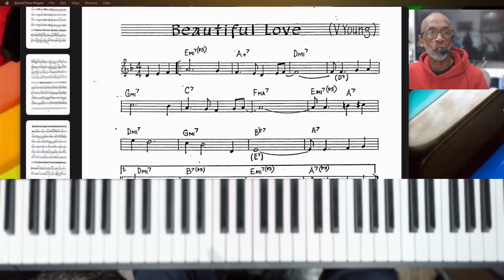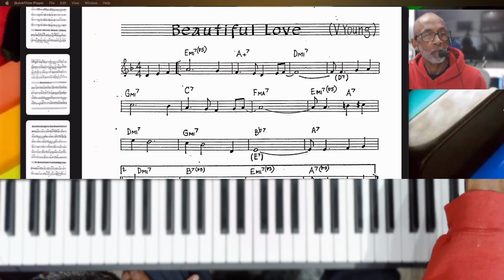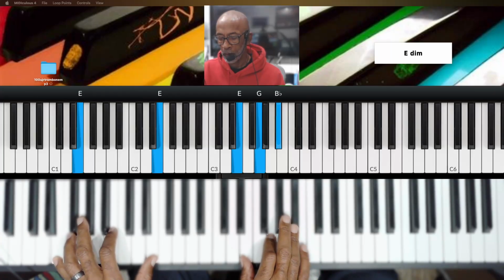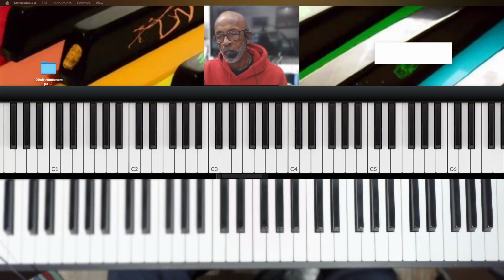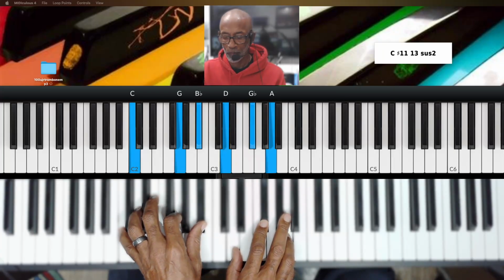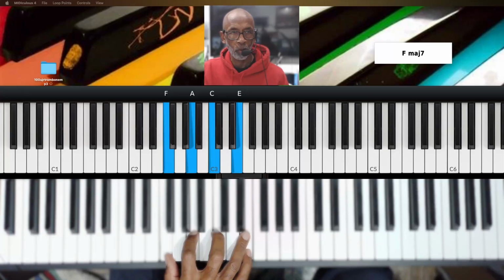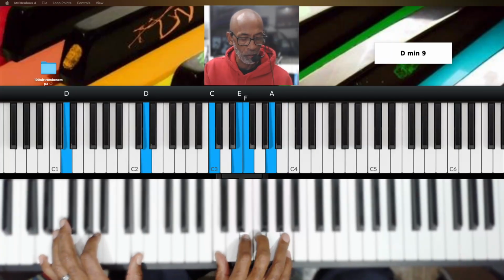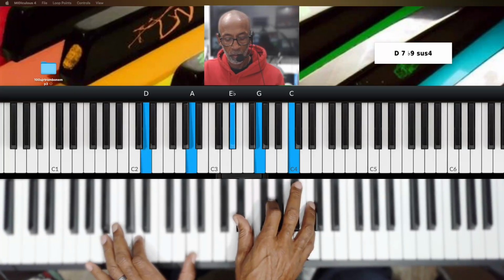Beautiful Love A Teaching Song